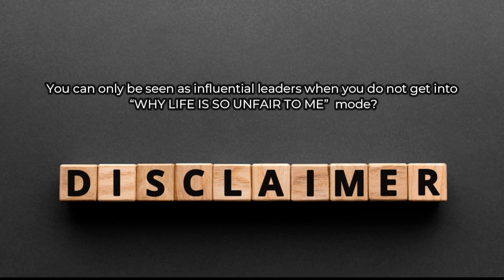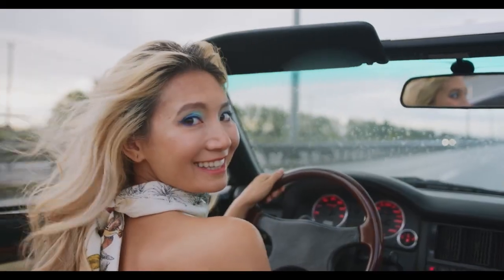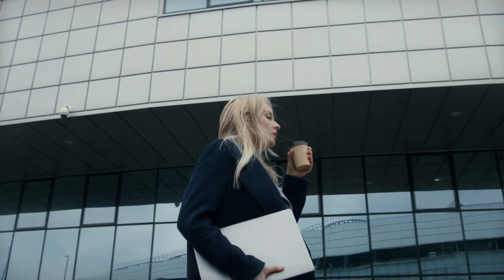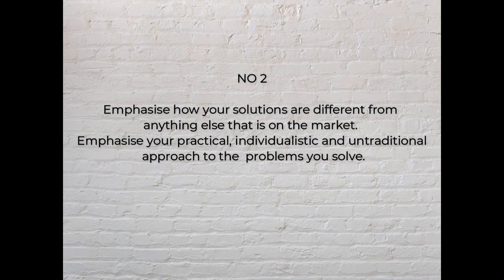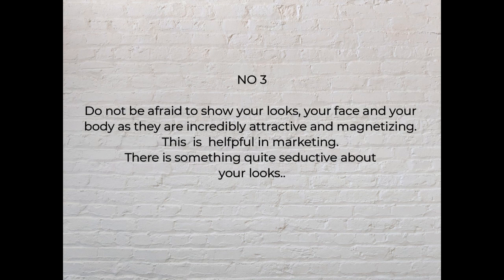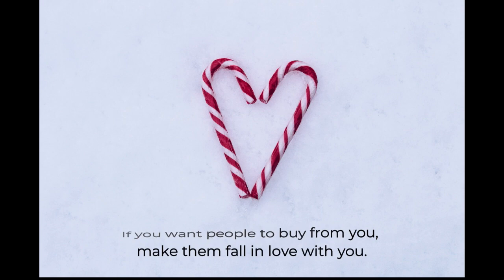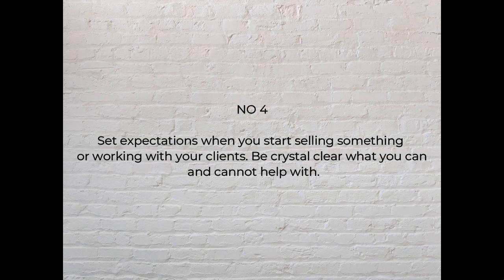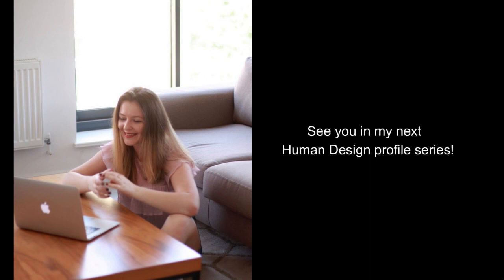HUMAN DESIGN PROFILE 3/5 IN CAREER AND BUSINESS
Human Design Profile 3/5 in  life & business

THIS VIDEO COVERS:

1. What is a Human Design Profile?
2. What does a profile mean in the business context?
3. Life path of the Human Design Profile 3/5
4.Business advice for the Human Design Profile 3/5

So what is a Profile? A Human Design Profile is a component of your chart that describes your energetic expression and the way you interact with the external world. In the business context, your Human Design Profile can answer the following questions: what is my personal brand ? How should I position myself in the market to stand out? How to create content and what to talk about to stand out? As you can see, your Human Design Profile can help with some very important parts of your business and what’s even more important it is not something you have to figure out using your mind. The answers are already in your HUMAN DESIGN PROFILE.